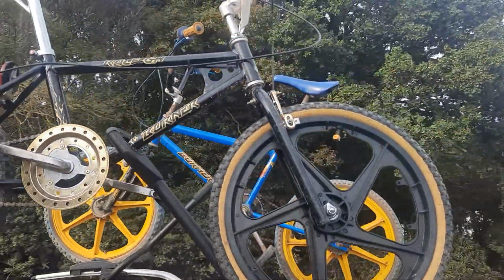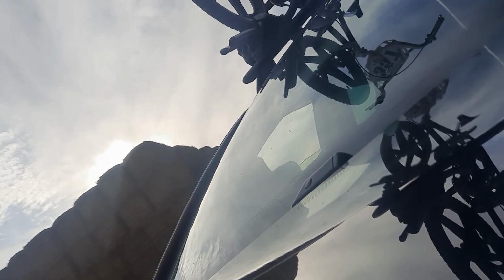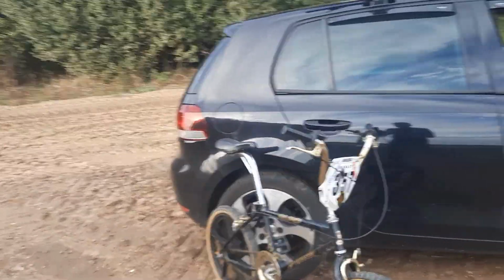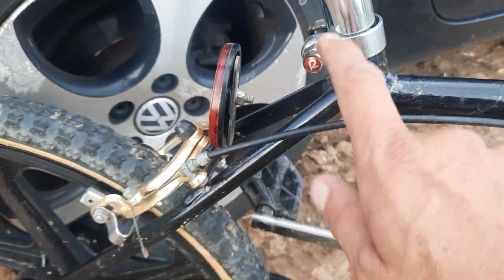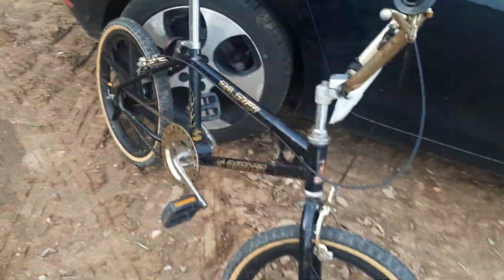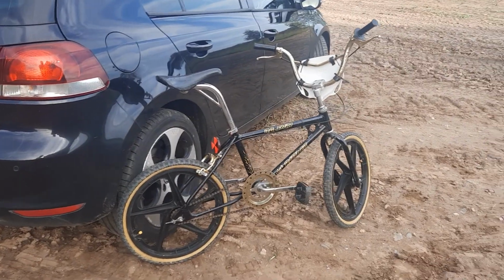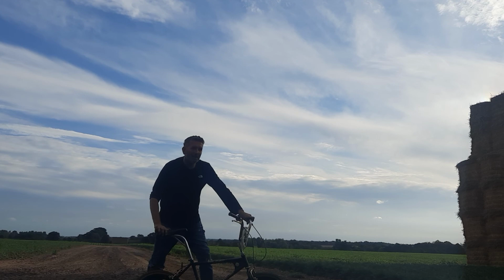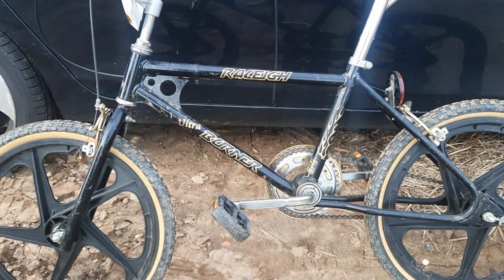raleigh ultra burner FAKE or REAL?? you decide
I buy a fake raleigh burner mk1